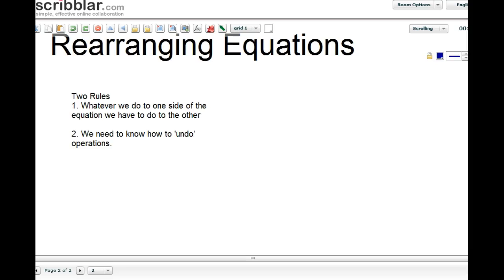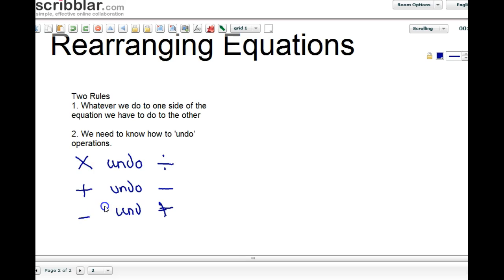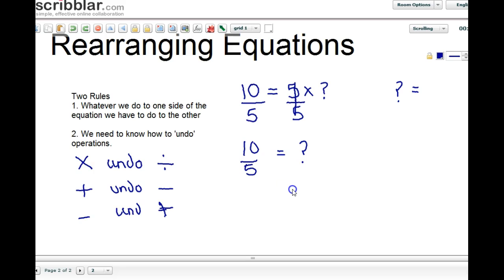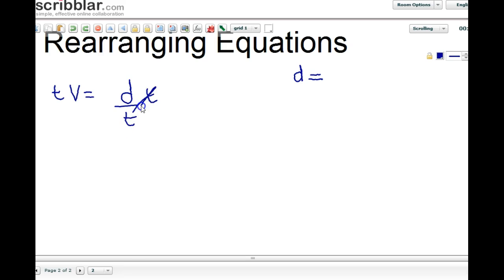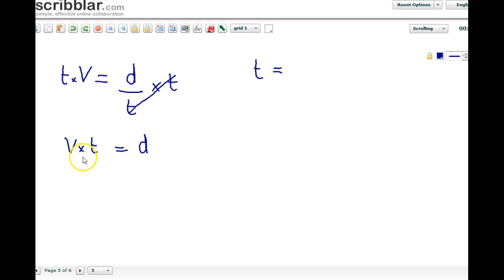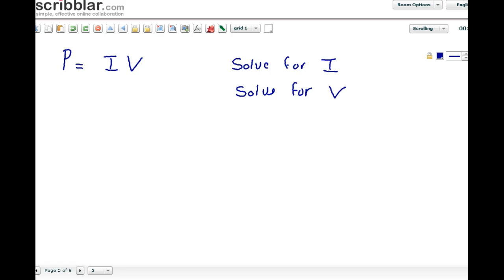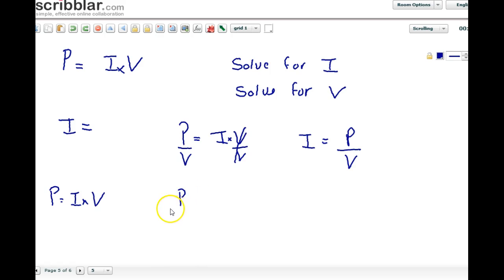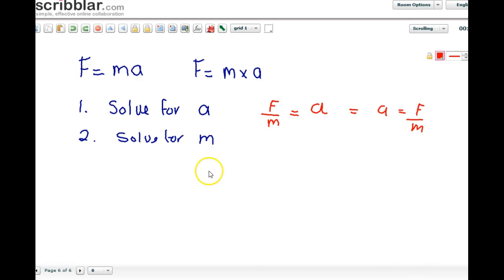Rearranging equations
For IGCSE Physics students